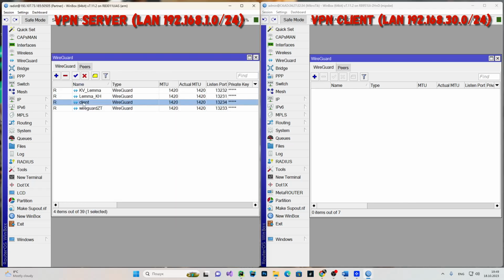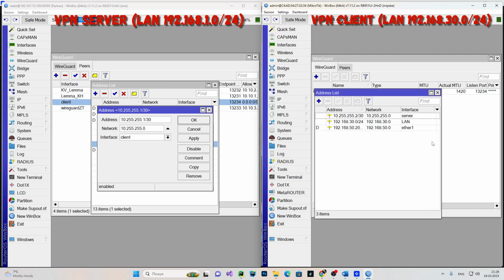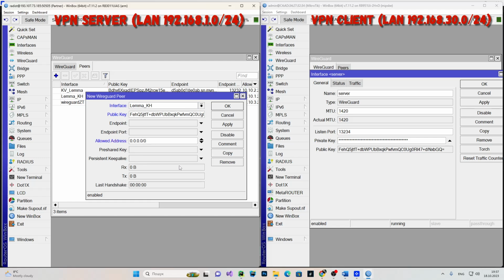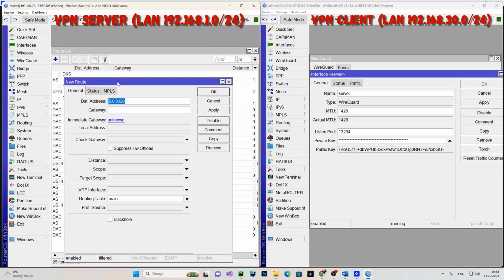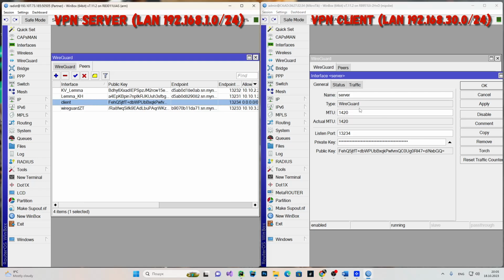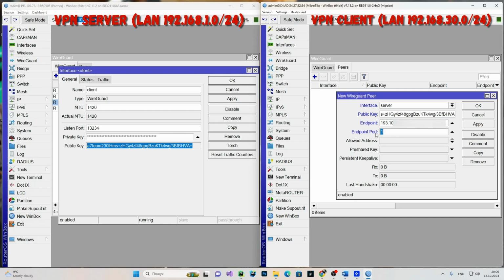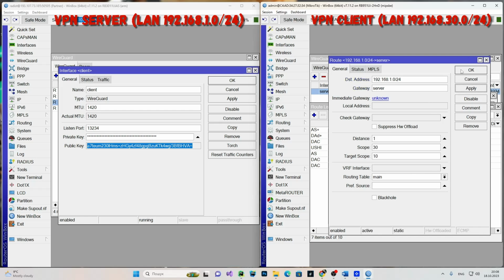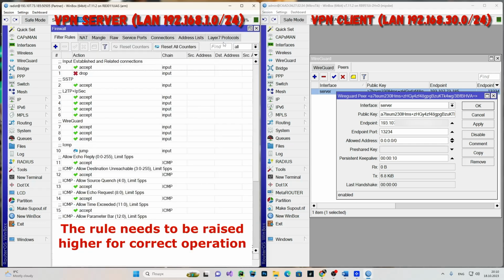Mikrotik WireGuard || Mikrotik Routers Get FAST And SECURE WireGuard VPN Connections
Detailed instructions for setting up WireGuard VPN on Mikrotik devices